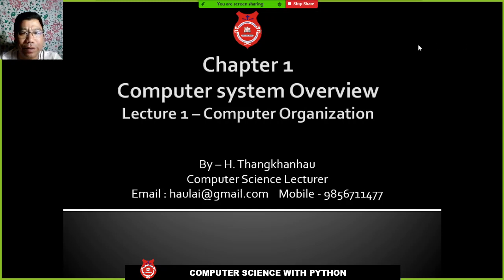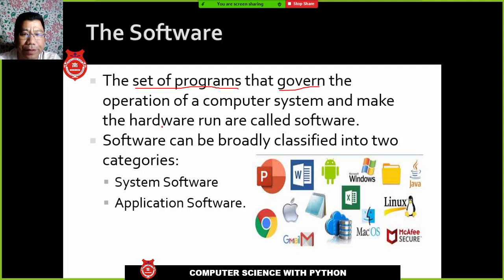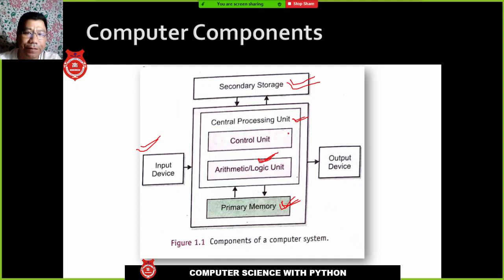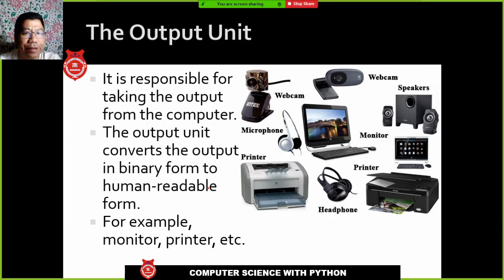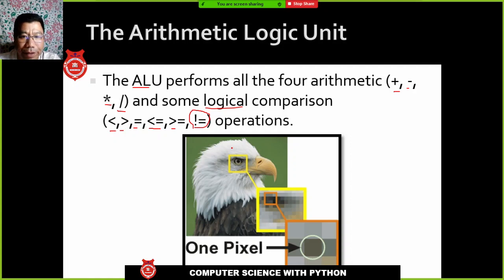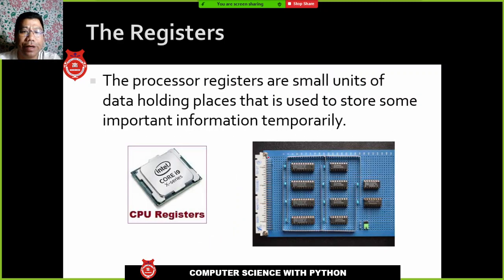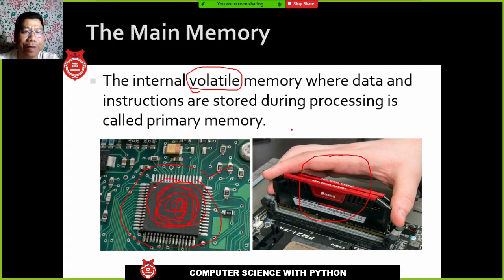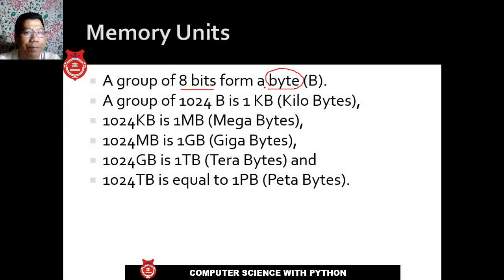Chapter 1 - Lecture 1 - Computer Organization Part A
This is recorded lecture on Chapter 1 - Computer System Overview - Lecture 1 - Computer Organization Part A for my students.